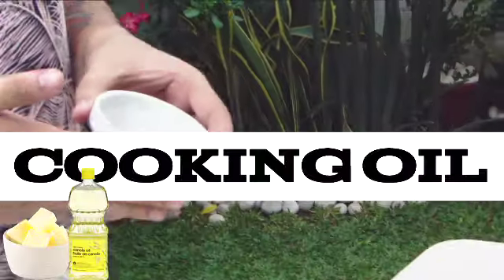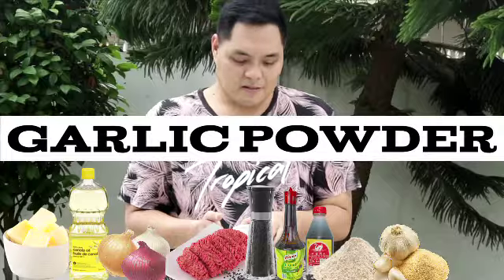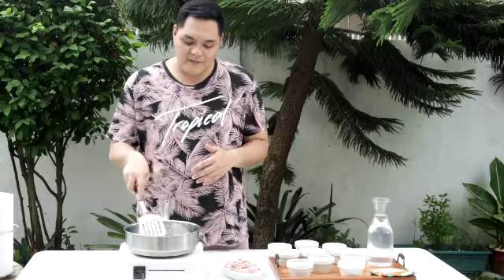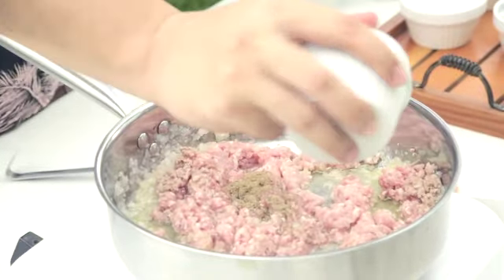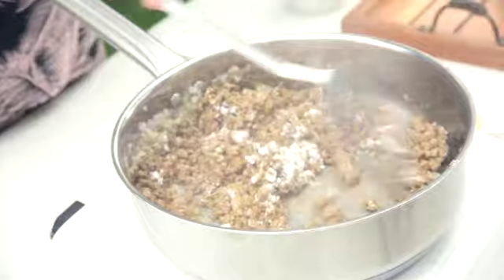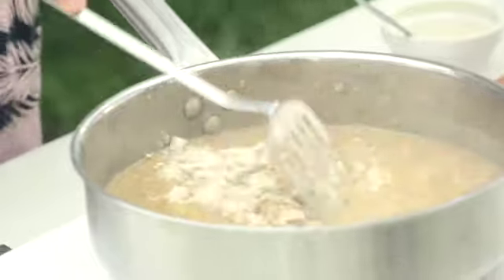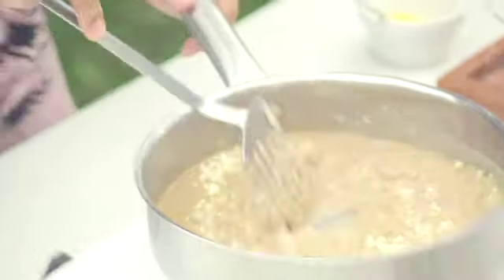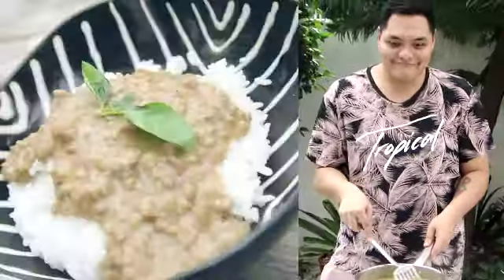Giniling Rice Bowl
Millenium Meal by Zhaun Ortega
Produced by Regeene Ho & Olav Laurel